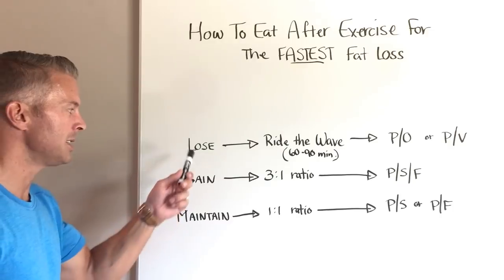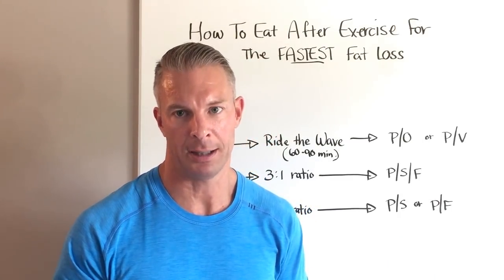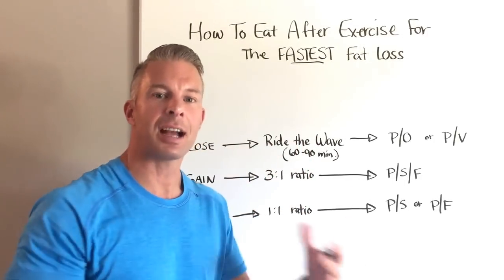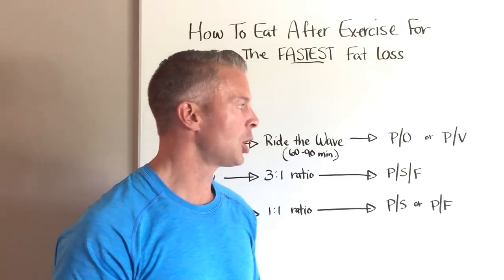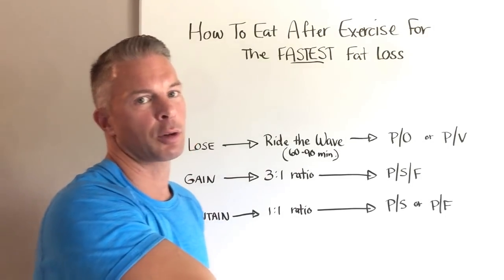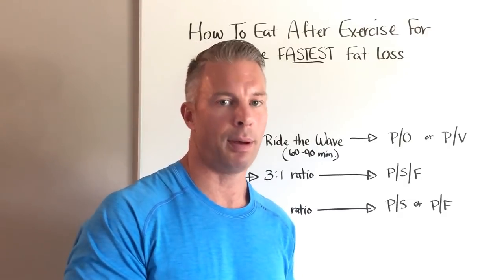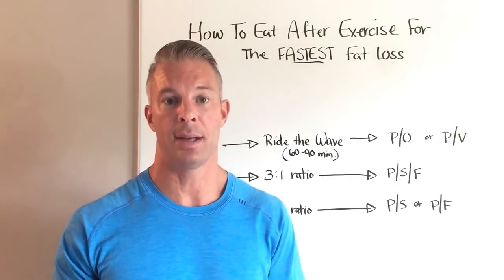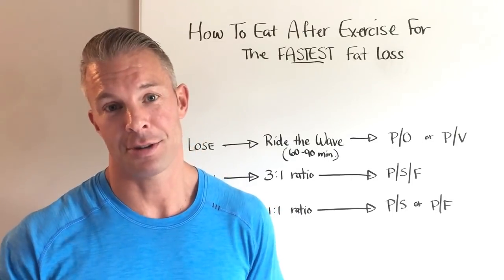How to eat AFTER exercise for the FASTEST Fat Loss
PLUS: Discover how to quickly re-activate declining fat loss hormones in only 12 minutes per day

Inside today's short, fat loss video, I'm going to talk about the number 1 questions that I've gotten over the last 20 plus years of being in the health and fitness industry, and that's post-workout contrition. So how do you eat after exercise for the fastest fat loss.

And the first to understand that if your goal is to lose belly fat, you should go into the workout in a fasted state, or make sure that you do a 5 minute walk or some type of 5 minute warm up to stabilize insulin, so either 3 or 4 hours after a meal in the morning, after you wake up after sleeping all night on an empty stomach. Or if you eat an hour or 2 before hand, that's OK. Just make sure you take a 5 minute walk to stabilize insulin. So this way when you go into the work out insulin is flat-lined, and this allows the body to access stubborn fat cells as a fuel source more efficiently.

Now, when you do this and you engage in the right type of exercise, and what I'm going to do is I'm going to share a 12 minute protocol with you, and you'll see that 12 protocol somewhere at the link around this video where you can use this 12 minute protocol to release growth hormone and adrenaline, and you can elevate your metabolism for up to 38 to 48 hours afterward just from 1 12 minute session.

So ride the fat burning wave for 60 to 90 minutes after exercise. This will allow the adrenaline and the growth hormone that was released during work out to continue to work its magic in the post-workout window.

Now, if you go ahead and dive into a protein shake or a meal as fast as you can after a workout like this, and your goal is to lose, it's the healthy choice. I'm just going to remind you that it spikes insulin, and insulin is the antagonist to the growth hormone and adrenaline. So although it's a healthy choice, it could potentially slow down the fat loss process. So I recommend you get the best of both worlds by riding that fat burning way for 60 to 90 minutes, then diving into a low carb meal if the goal is to lose belly fat.

So either protein and a friendly fat. That O stands for oil. I didn't want to put F and have people confuse it with fruit, right. So a protein shake with a tablespoon of coconut oil, or you could use some type of lean animal protein with a vegetable would be a healthy choice. Now a couple of times of the week it'd be OK to add a starchy carb or a fruit into that post-workout meal, because you're less likely to store it as fat, but if the goal is to lose belly that, the majority of the time you want to skip those carbs to force the body to use more stored fat as an energy source.

Now if goal is to gain, that approach completely changes, and we're going to eat as fast as we can after a workout, because the goal is to feed the muscles energy, protein for repairing, carbs for rebuilding. And so I recommend a 3 to 1 ratio of carbs to protein post-workout. Remember, after the workout, the muscles are like a sponge that's been wrung dry. So it's something that we call-- in our industry, we call this nutrient partitioning. So your body is much less likely to store carbs as a fat source post-workout, because your muscle tissue and your liver tissue has been depleted of energy called glycogen.

So having a 3-to-1 ratio of carbs to protein right away after you're done working out will help you gain muscle, because most of those carbs are going to be used to build and repair. So protein starch and a fruit. Great example, slow cook organic oats. Maybe a cup and a half, if you're a guy. A cup, if you're a woman. Then you're going to go ahead and stir in maybe a couple of scoops of protein powder and a cup of berries. Now you have a double carb ring or triple carb serving with a protein serving.

So you want to stick close to this 3 to 1 ratio. If you're doing 20 grams of protein, 60 grams of carbs, right. Doing 30 grams of protein, 90 grams of carbs. And this isn't an exact science, and I don't recommend that you do this every day, but 2 or 3 times of the week if the goal is to gain muscle, this is the approach I recommend taking.

The next 1 is to maintain, and this is pretty easy. Just a 1-to-1 ratio of protein to starch or protein to fruit. So, again, a protein shake with some fruit blended in, a cup of fruit blended in, or a lean quality protein source with some type of starch whether it's oatmeal or quinoa. It could be brown or white rice. It could be a yam or sweet potato. It could be a potato. Remember, after the workout, your body's going to take those carbohydrates. It's going to use them to replenish muscle and liver glycogen. So you don't really have to worry about those carbs spilling over and being stored as fat. And this is one of the hidden secrets of long term exercisers like myself.